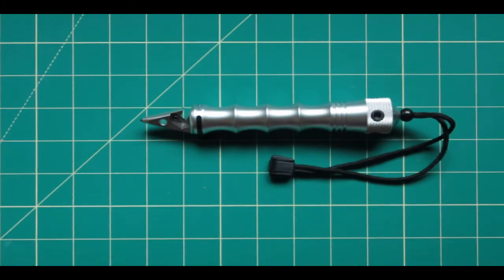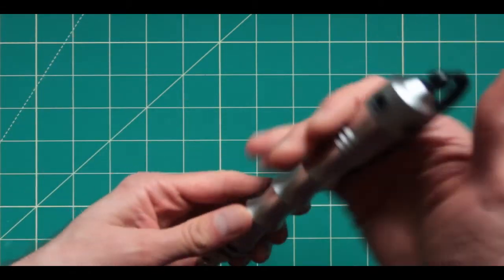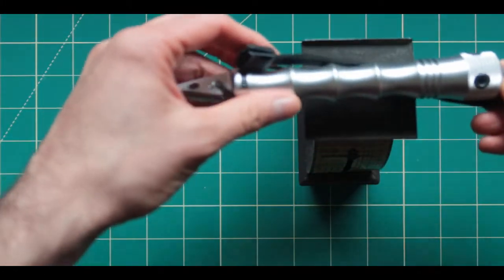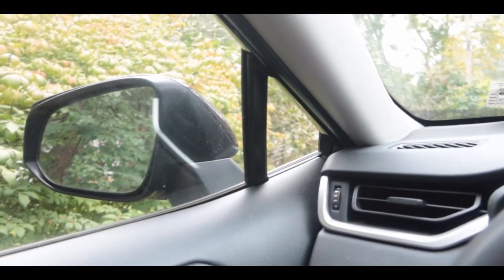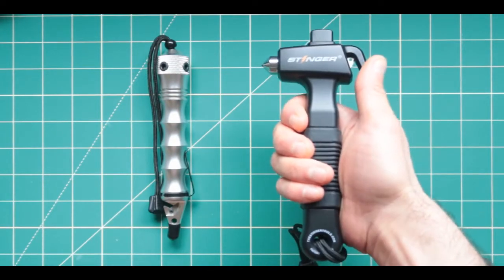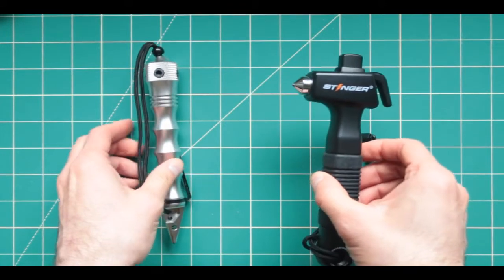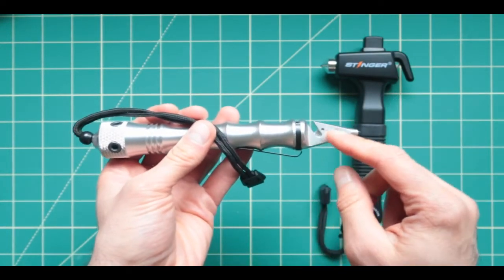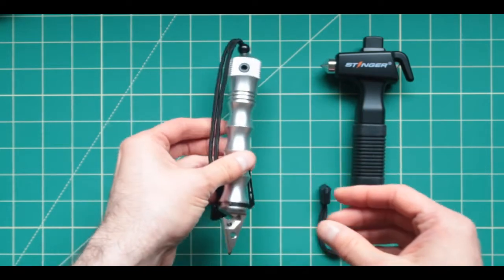Stinger Self Defense Kubotan KET-1 Review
The biggest Self Defense Kubotan on the market disguise as Car Emergency Tool that includes a Glass Breaker with a Seat Belt Cutter. How do you use it and is it any good lets find out in this video review and testing.